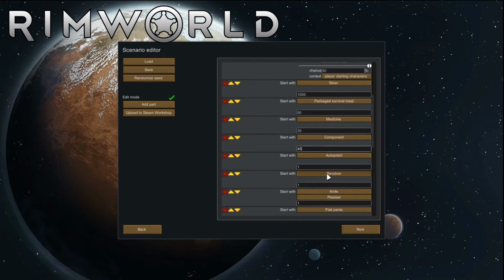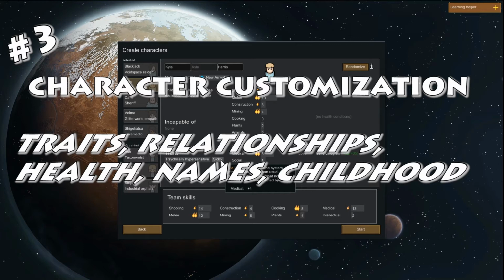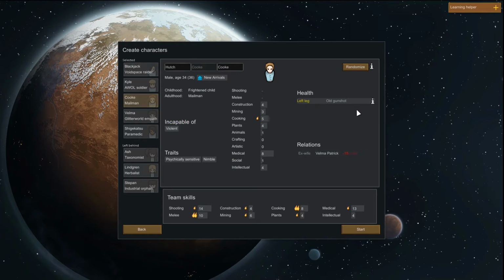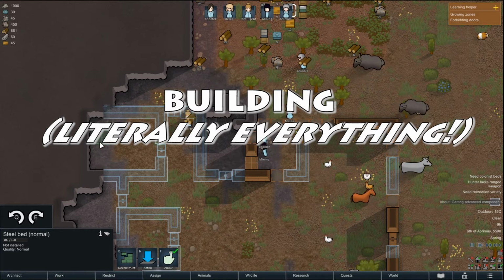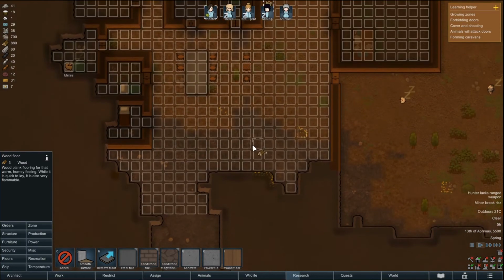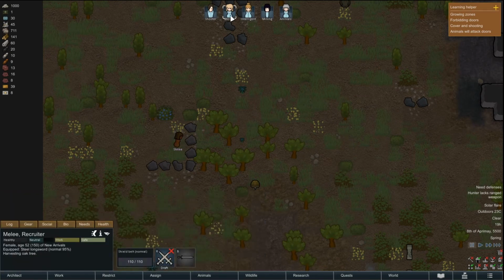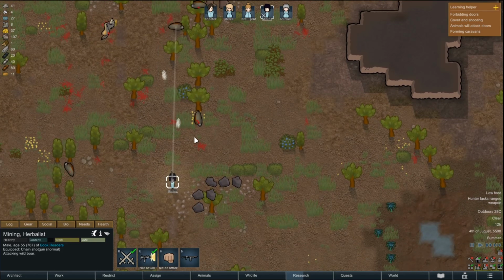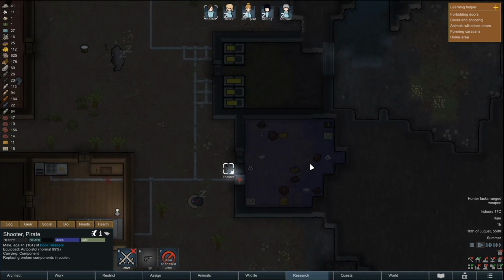20 Features in RimWorld - This Is Why You Should Still Play RimWorld! BEFORE YOU PLAY, WATCH THIS!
RimWorld is a sci-fi base building simulation game that delves into the themes of psychology, biomes, diplomacy, relationships, art, trade and so much more. It's truly one of those games where you can play for a whole month and find that there is still MORE to discover.

Here is a video of 20 things you can do in the RimWorld universe.

Here's a helpful guide to what I discuss in the video :
Features List

1) Scenario Editor
2) Choosing Biomes
3) Character Customization
4) Building + Construction + Crafting
5) In Game Clock + Seasons + Day&Night Cycles
6) Research (New Technology, Weapons, Etc)
7) Assigning Work Schedules
8) EVENTS!

9) Electricity

10) RAIDS
11) Hunting and Gathering Food!
12) Growing Crops, Healing Roots and More
13-20) Marriage; Aliens; Relocation; Character Mood and Needs; Grenades; Melee Combat; Medical Procedures and Enhancements; Quests and Caravans; and lastly TONS of Mods on Steam.

Next video: I'm currently working on another Let's play video for an indie game I'm currently loving!

I also have a second channel where I make non gaming related comedy+daily life inspired videos here :